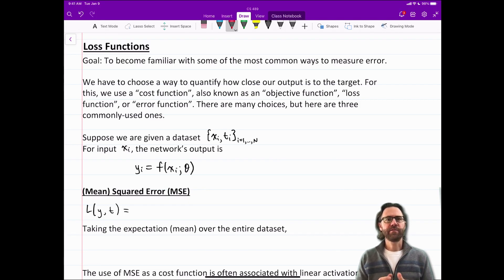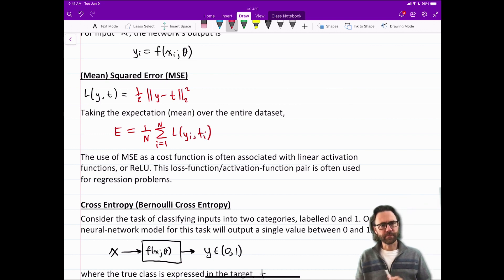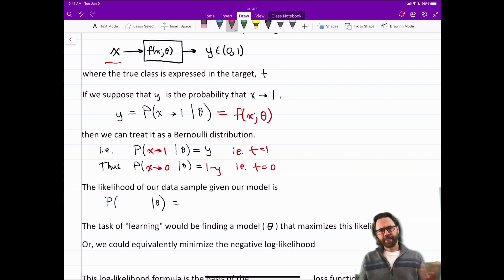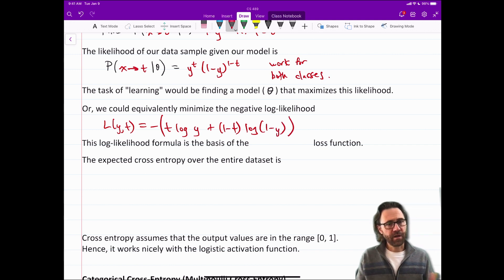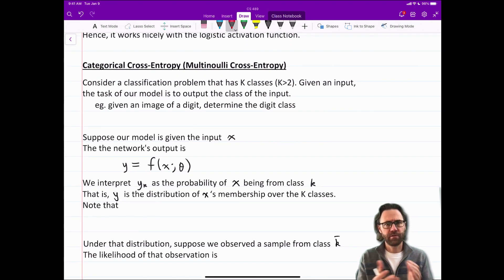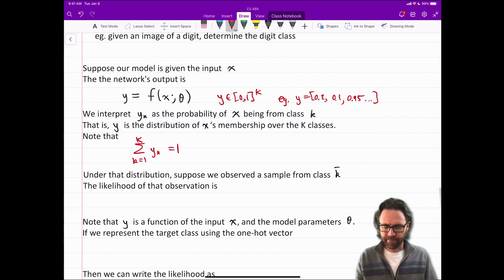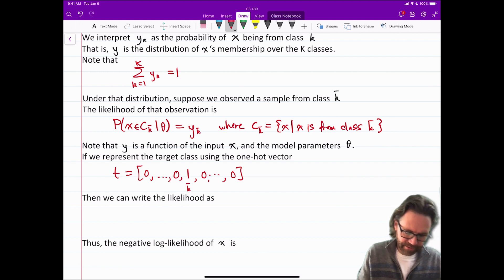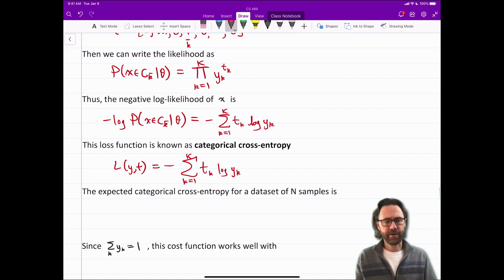Loss Functions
How do we measure the performance of a neural network?
00:00 Introduction
01:13 Mean Squared Error
02:32 Cross Entropy
07:49 Joke Break
08:03 Categorical Cross Entropy